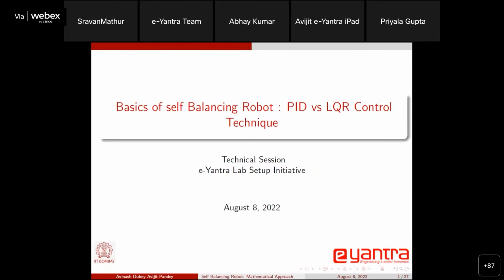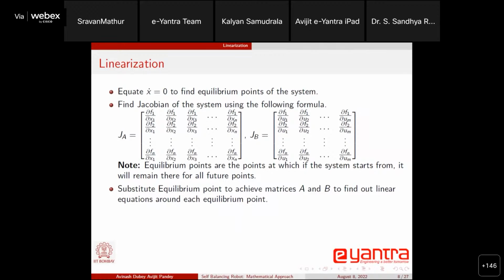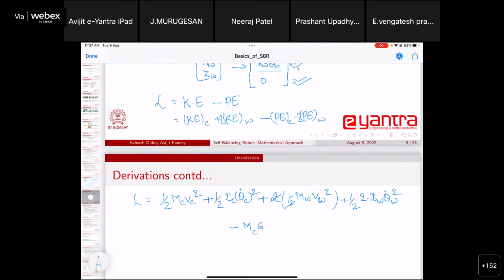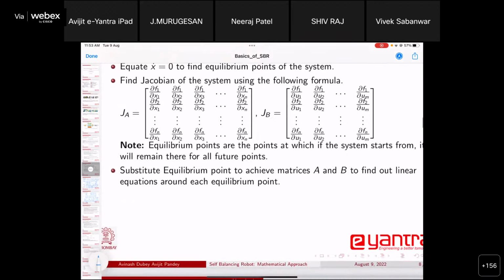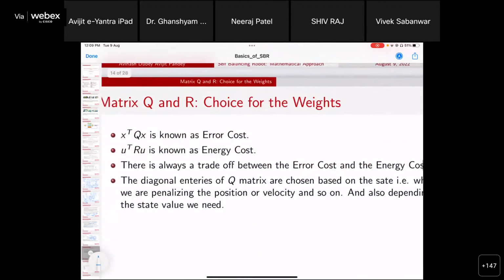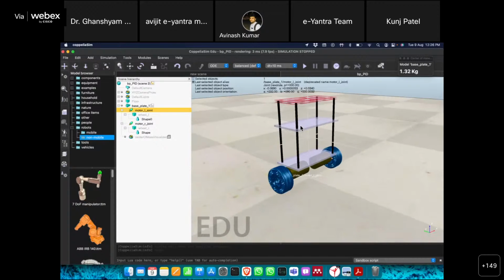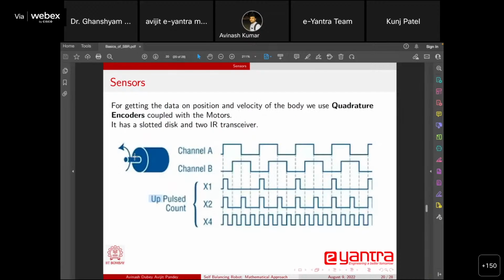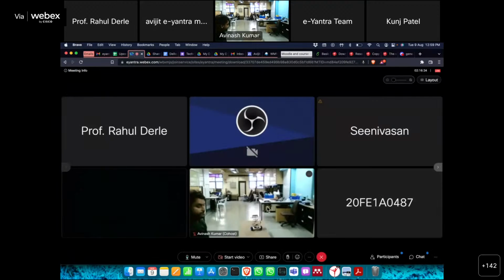eLSI: Technical Session on Basics of Self Balancing Robot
e-Yantra invites all the teachers and students from Engineering, Polytechnic, and Science colleges to attend a Technical Session on "Basics of Self Balancing Robot" on 9th August 2022.

Agenda for the Technical Session:
1. Intro to State-Space Modelling
2. Mathematical Model of SBR
    → Derivation & Implementation
3. Demo
    → Octave & CoppeliaSim
4. Choice Of Hardware
5. Communication Protocol